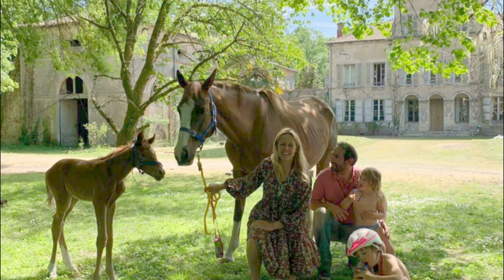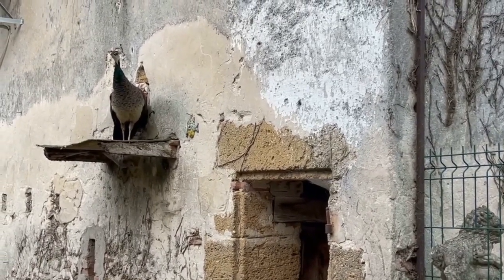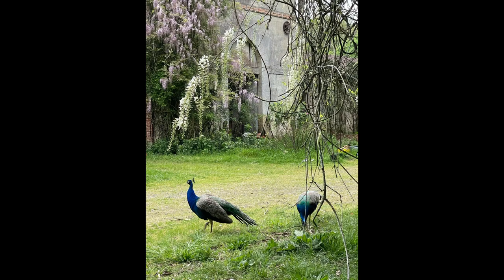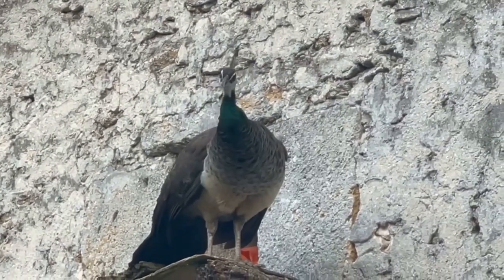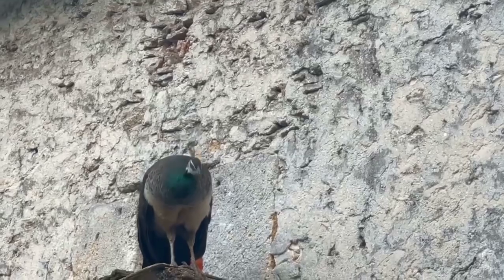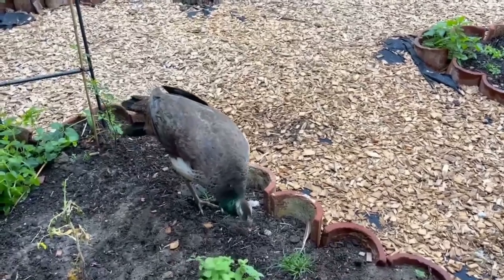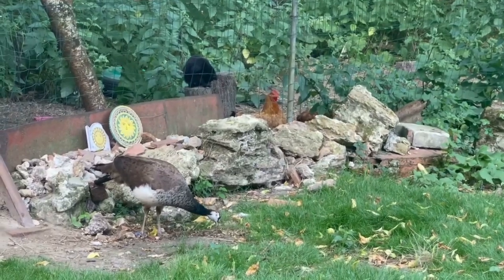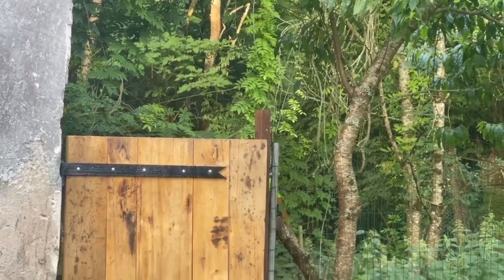ChateauDreams - Meet Our Chateau Animals 1 Princess Peacock (Peahen)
Hello and welcome to our Chateau Dreams Channel. We are a family who moved from Wales to the South of France in 2020. In this video we introduce you to Princess Peahen one of our peafowl here at the Chateau. This short video provides information about her and about peacocks generally. Princess lives wild here in the Park but does have a peacock house she can choose to go into or not. Princess is very friendly, magestic bird and a real favourite of ours.

We have a number of animals here that subscribers have expressed interest in so we have set up a specific playlist to cover them and their lives. They are also naturally in our episode videos as they love to get into the action!